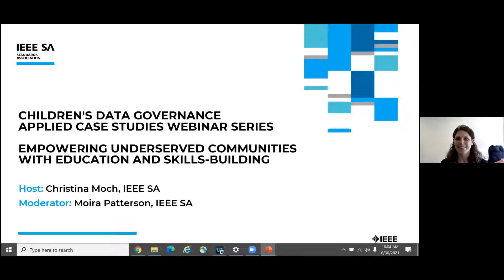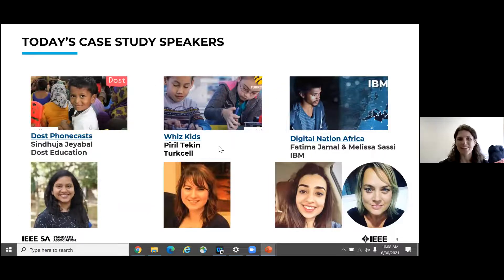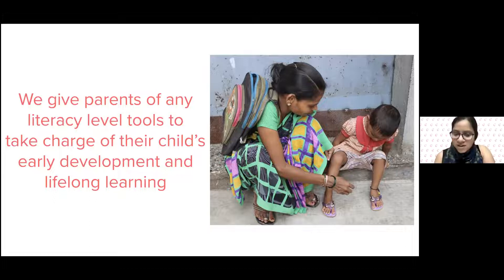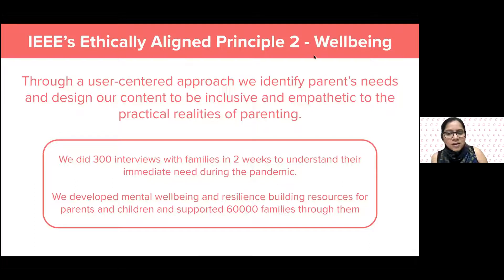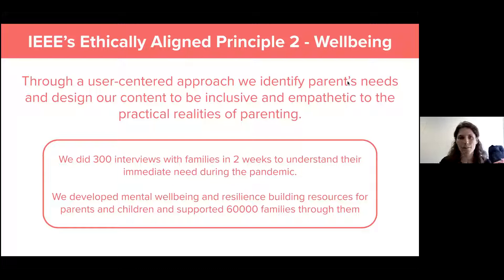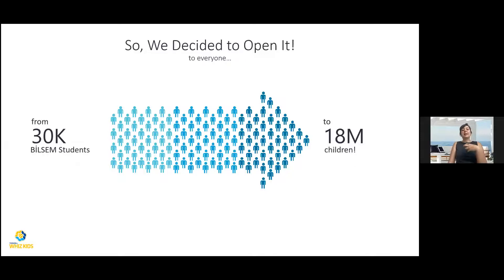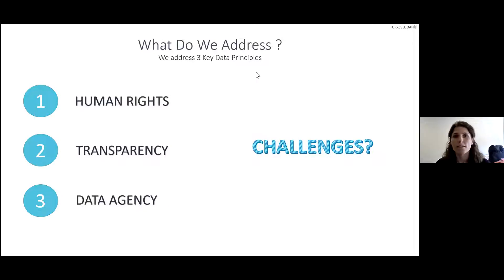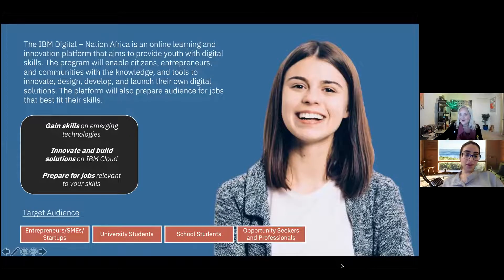Empowering Underserved Communities with Education and Skills-Building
Access to education and skills-building remains a challenge for millions around the world. In this webinar, we hear from organizations that provide phone casts to parents who may not be able to read themselves but want to support their children's early education in underserved areas of India, STEM-focused education to children throughout Turkey, and skills-building apps to youth throughout Africa. Hear from them how they put data governance and inclusion first to reach children and young people and improve their opportunities in life on their terms.

Download the IEEE SA Children's Data Governance Applied Case Study Report